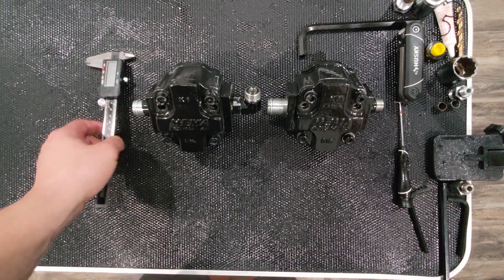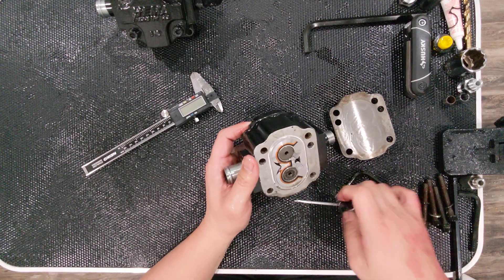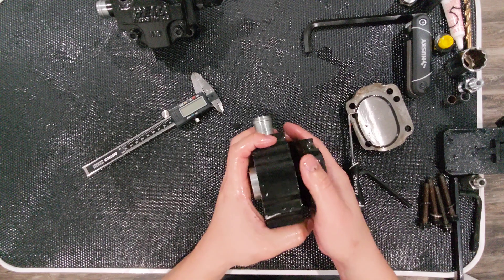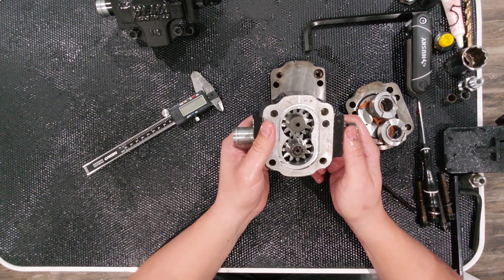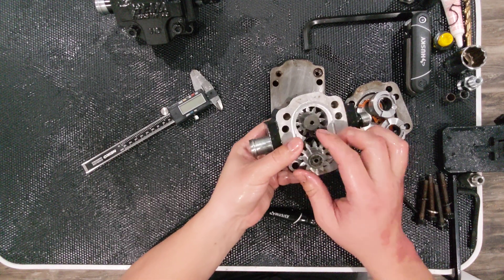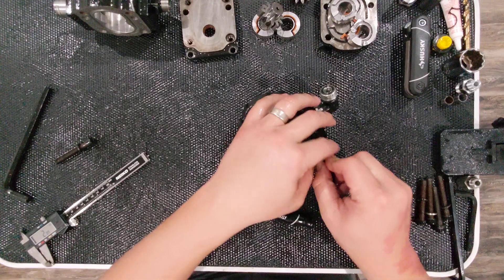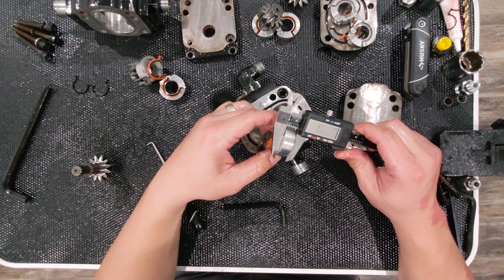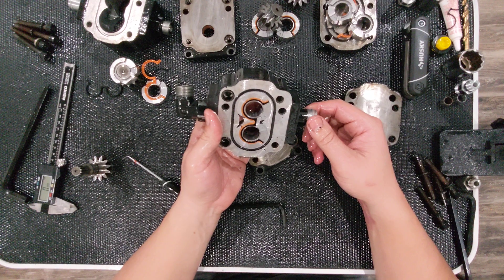Comparing the John Deere 1025R hydraulic pump to the 2025R hydraulic pump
If you are interested in the HydrosPlus modification for the John Deere 1 series and 2025R, please shoot me an email at

This video shows in detail the difference in the 1025R implement pump and the 2025R implement pump.  Simply changing the pump on the 1 series to the 2025R pump, which is plug an play, does give a small performance boost.

Using the below calculator, the difference in volume at 3300 RPMs gives you an additional .72 GPMs.  In the stock setup, that is split 50/50, so an additional .36 GPMs goes to the implements.

With the HydrosPlus modification, the full .72 GPMs goes to the implements since the steering flow is governed to 1.5 to 2 GPMs, which is more than enough to operate the steering circuit.